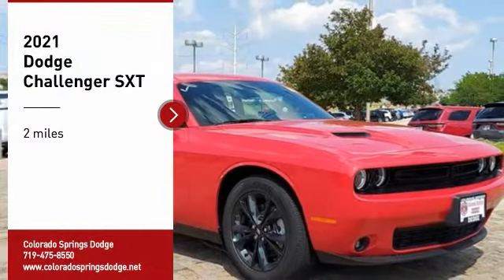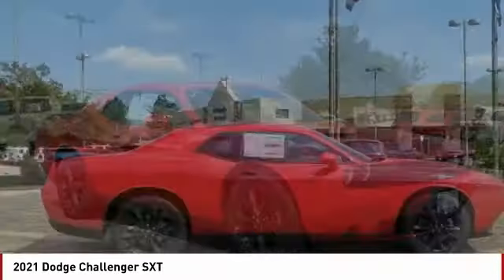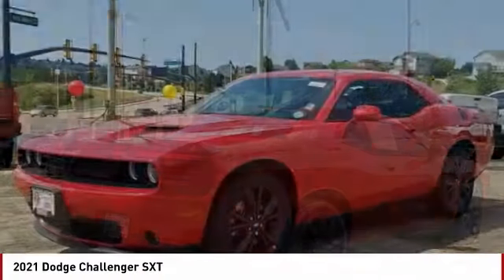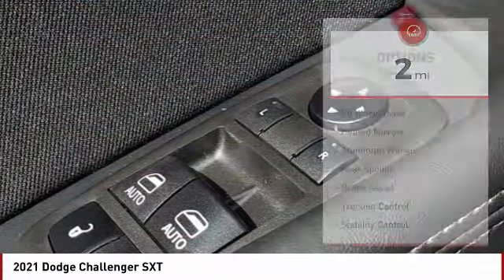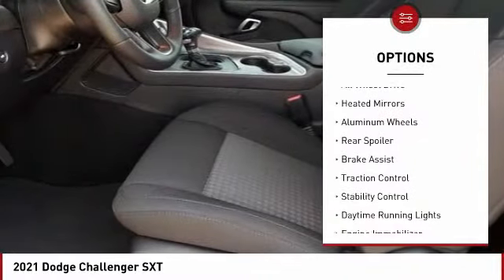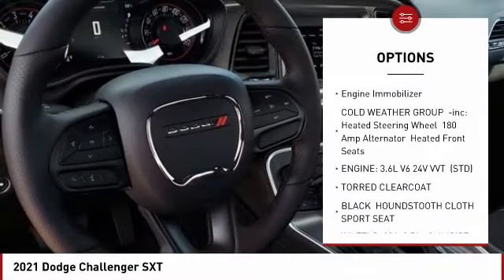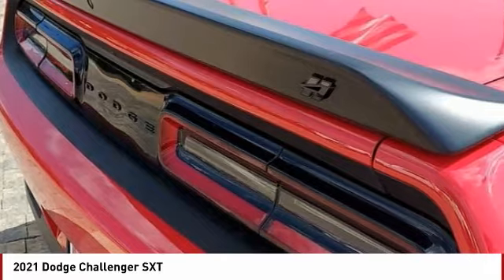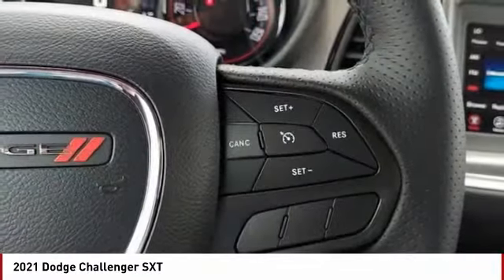2021 Dodge Challenger Colorado Springs CO 2527X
Torred Clearcoat 2021 Dodge Challenger SXT AWD 8-Speed Automatic 3.6L V6 24V VVTRecent Arrival! 18/27 City/Highway MPGPRICE LISTED INCLUDES DEALER HANDLING ($699)